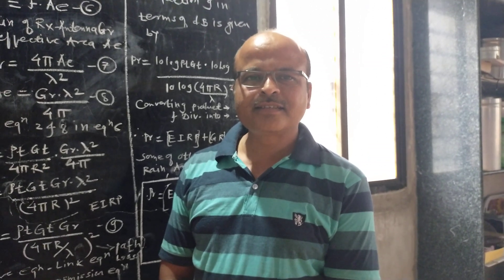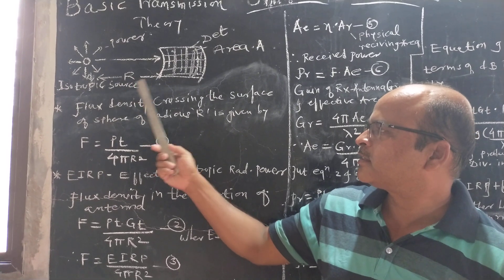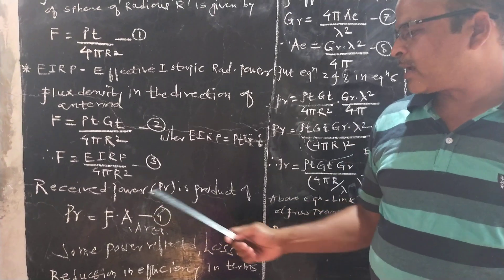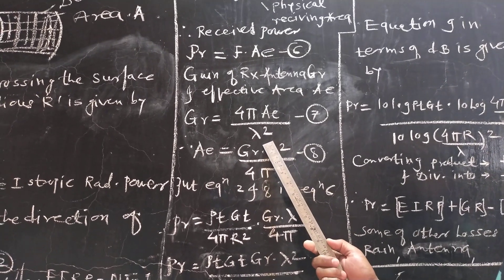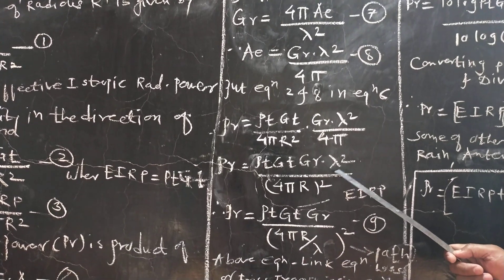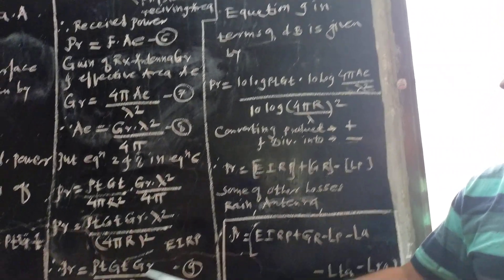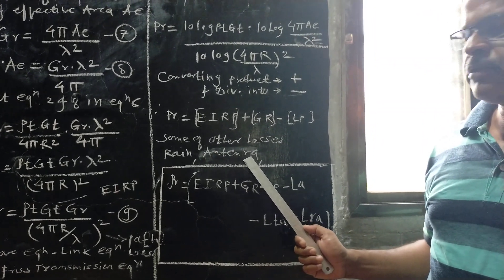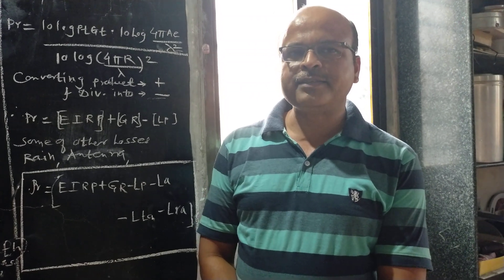Satellite,Basic Transmission Theory Phulay G.R.Asst.Prof.E&TC